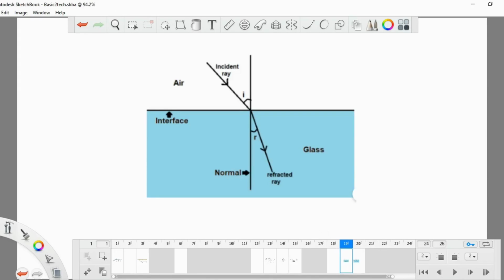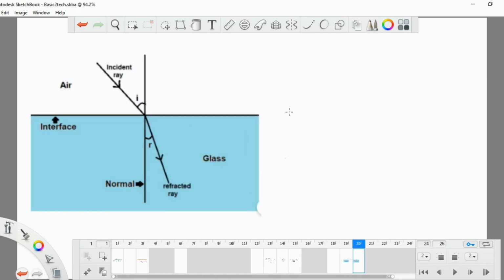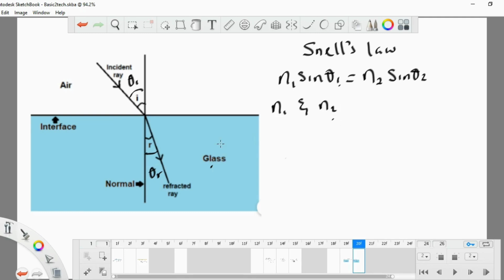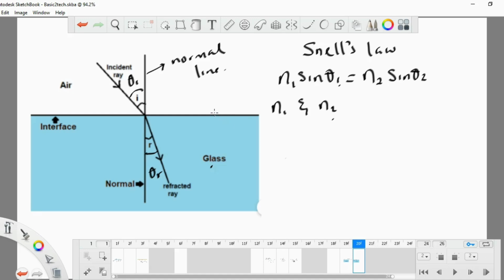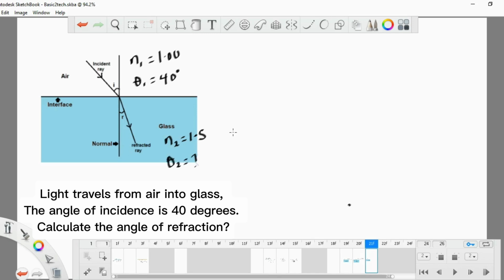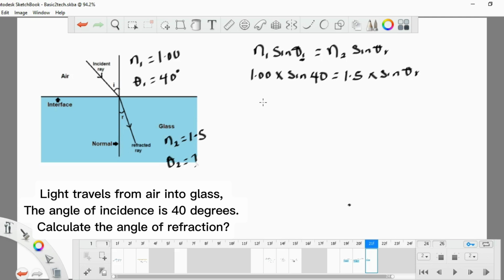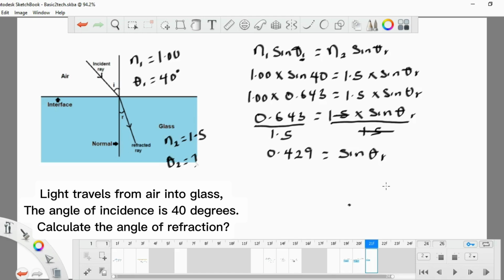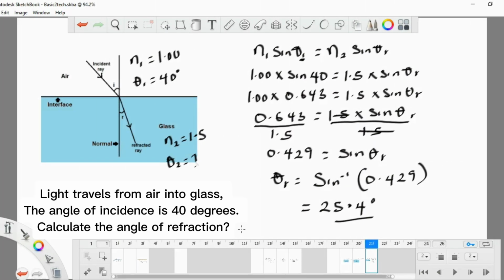Snell's Law explained | CAPE Physics Unit 1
In this video I break down Snell's Law (n1 sin θ1 = n2 sin θ2) — the refraction equation CAPE Physics Unit 1 puts on Paper 2 every year — with a fully labelled diagram, a complete worked example, and the direction rule that tells you which way the ray bends before you even calculate.

What you'll learn:
- What refraction is and why light bends at a boundary
- Snell's Law: n1 sin θ1 = n2 sin θ2 and what each term means
- Why angles must be measured from the normal (not the surface)
- A fully worked CAPE-style example (air to glass, θ1 = 40°)
- The direction rule: denser medium = bends toward normal, less dense = bends away

Perfect for students preparing for CAPE Physics Unit 1 (CXC).

Next video: WAEC energy transformations — high marks, low effort, and a topic the exam tests in a very predictable way.